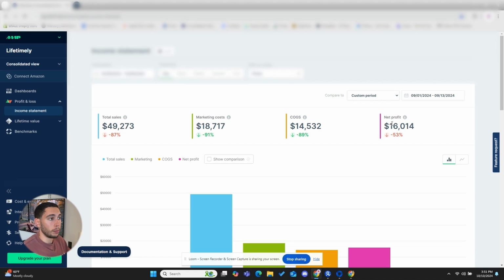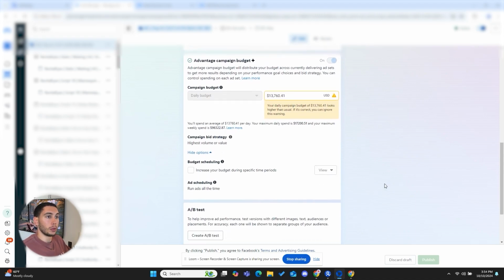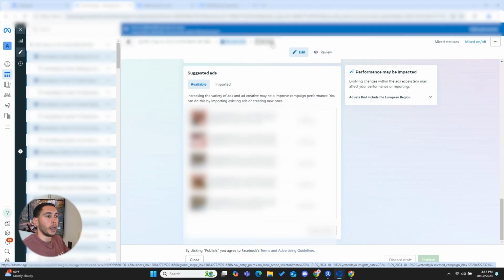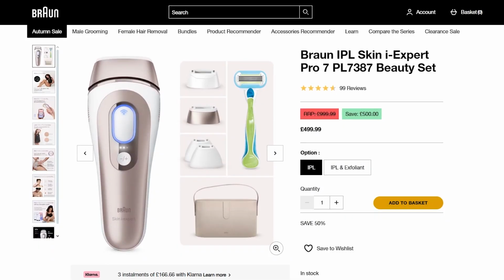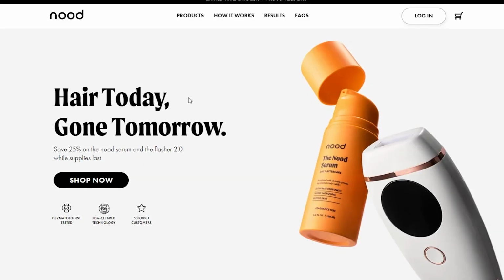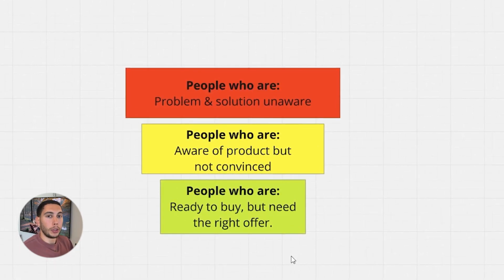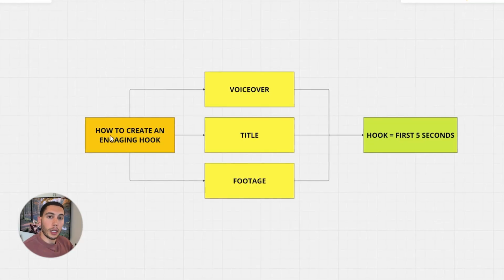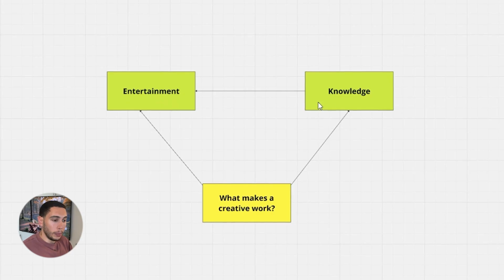The Best Facebook Ads Campaign Structure in 2025